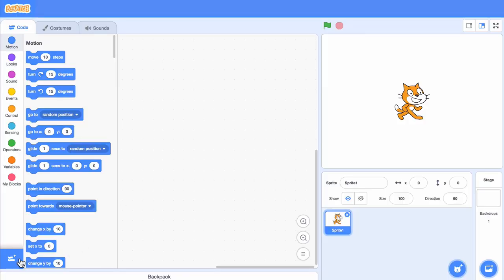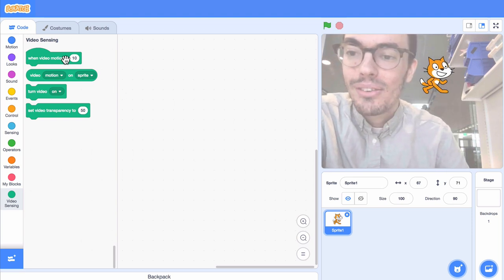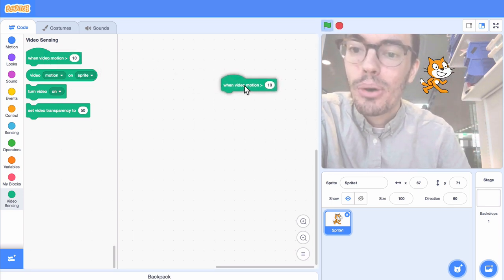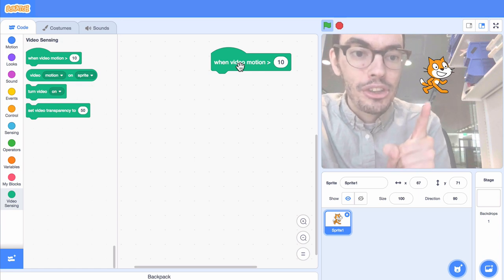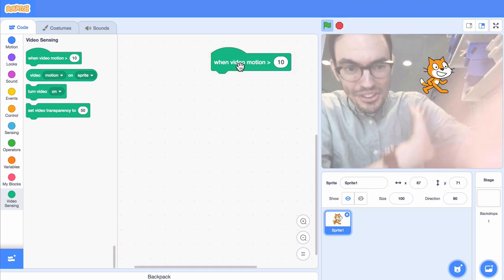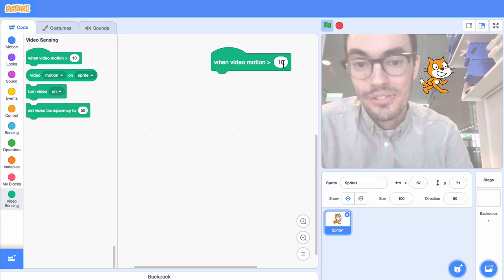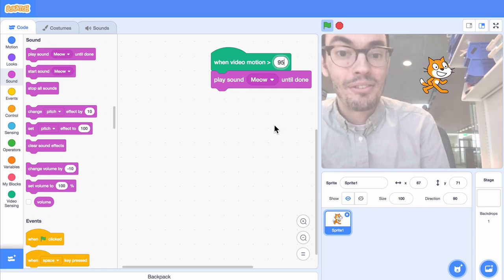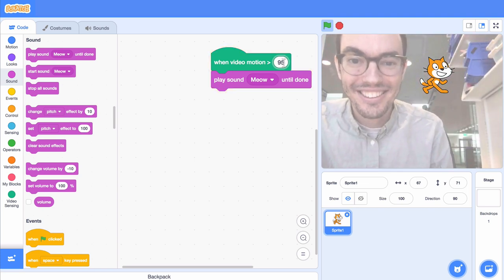Video Sensing in Scratch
You can move your body to interact with projects using the Video Sensing extension in Scratch.

To see the full tutorial and make your own project,

This video tutorial was created by the Scratch Team